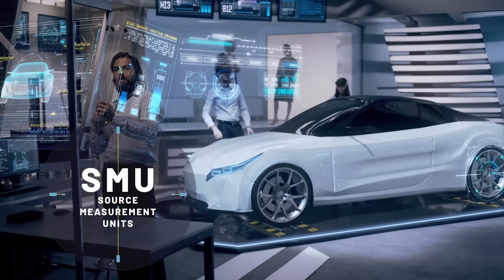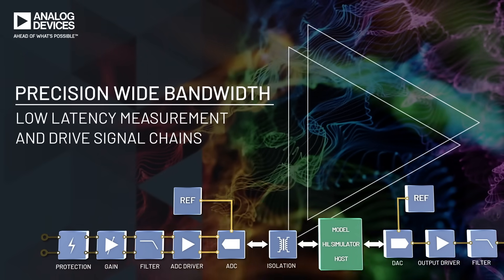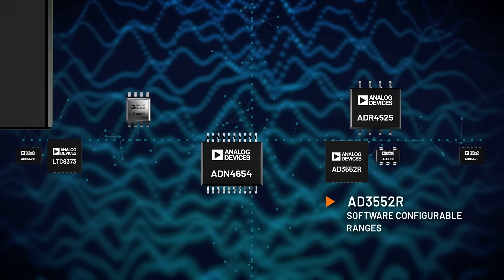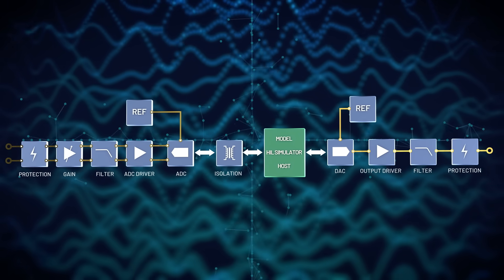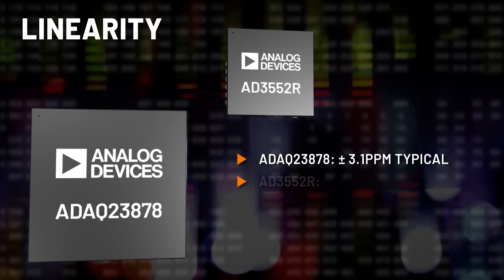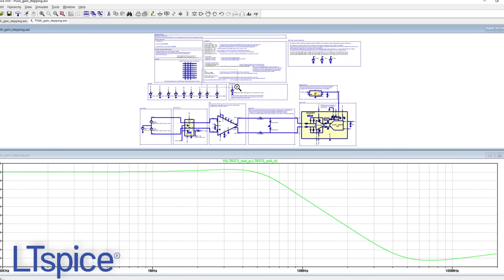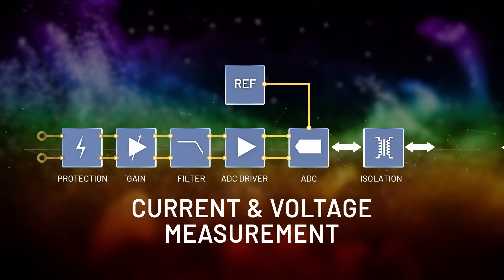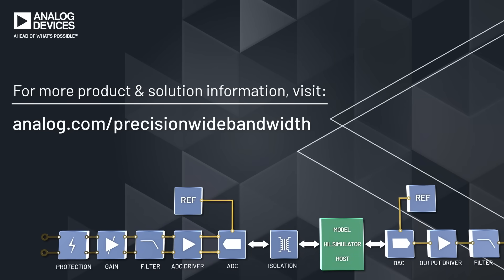ADI's Precision Wide Bandwidth Low Latency Measurement and Drive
Delivering low noise at high sampling rates (up to 33 MUPS drive and 15MSPS measurement), this low latency signal chain delivers the noise and latency combination to meet faster control loop response time needs. In test systems like Source Measurement Units (SMU) or Hardware in the Loop (HiL), faster accurate measurement is driving the need for faster response times for precision digital control loops.  Closed loop systems like HiL and SMU continuously require faster response times without compromise in precision performance to deliver a wider loop bandwidth test system.   For HiL applications this latency and precision combination enables a system that emulates closer to the actual dynamic system behavior.  Better emulation reduces development cost, time and iterations which in turn leads to a more reliable end product.  The signal chain platform approach allows designers to reduce development time but still deliver leading performance.  The Precision Wide Bandwidth signal chains include carefully chosen precision component anchors like the AD3552R on the output drive channel and the ADAQ23878 and LTC6373 for measurement channels to allow trade-offs on range, speed and linearity through either using software or BOM adjustments.  All this enables a more flexible platform system design that can be tuned to end-use case. This also means different end products can be tested with the same base platform setup. This low latency signal chain also has options that leverage more integrated component solutions like the ADAQ23878 uModule which integrates the ADC, ADC driver and reference along with with passives to reduce design selection and verification time at a system level. This integration at a component level in addition to leveraging components in LFCSP (ADG5421F, AD3552R) and BGA (ADAQ2387x) packaging form factor can help in small form factor high channel density systems.